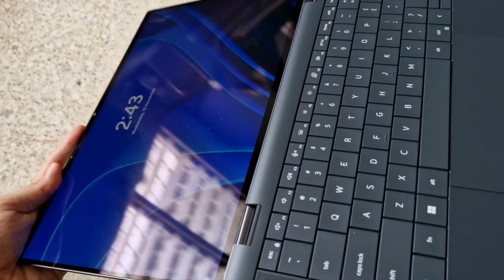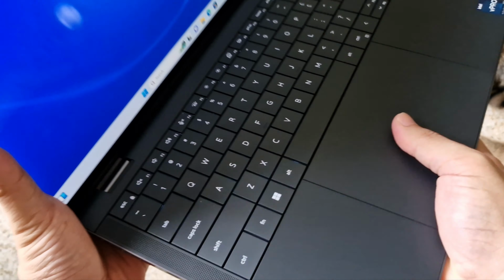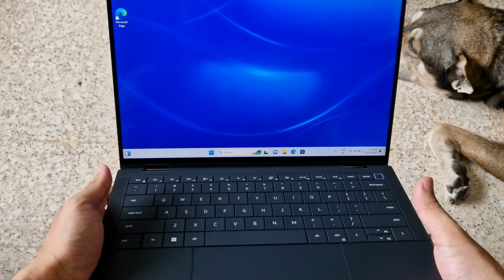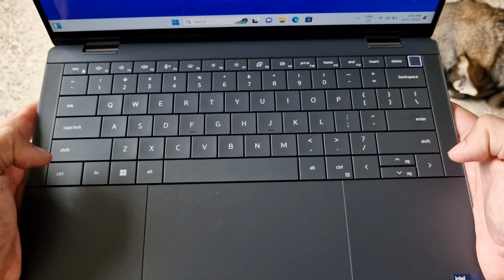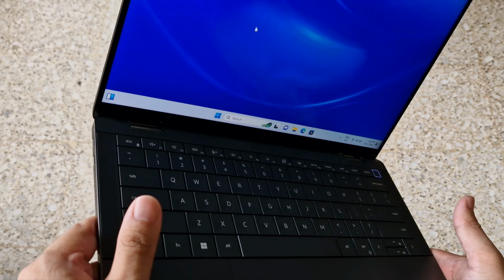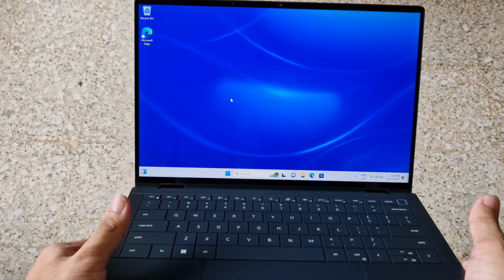Let's unbox the Dell Latitude 9440 2 in 1 in Malaysia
Since Yat Kean just received the Dell Latitude 9440 2 in 1 from Dell Malaysia, join in as he unbox and give his quick impression on the business laptop.